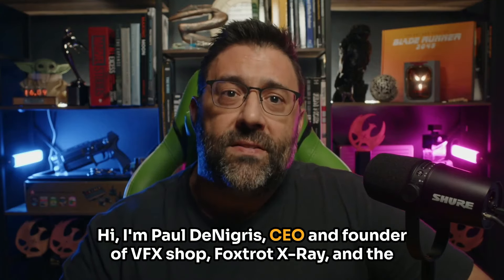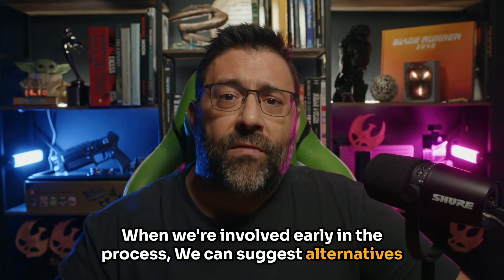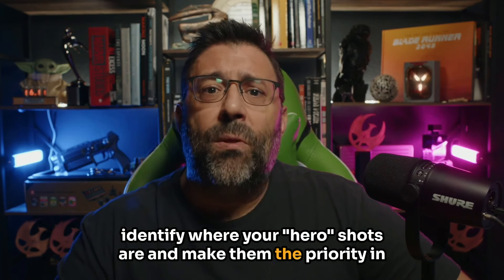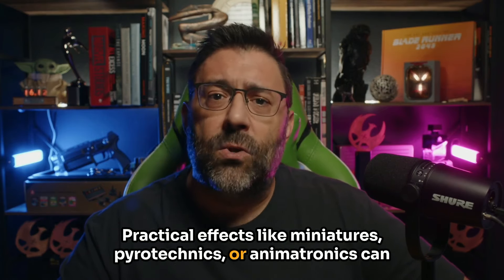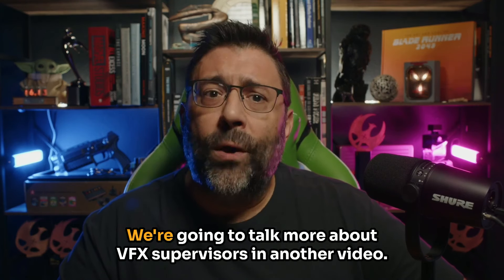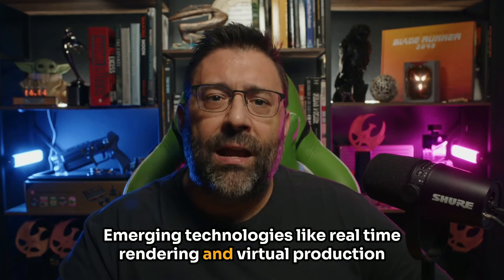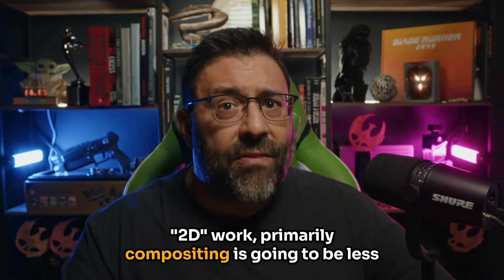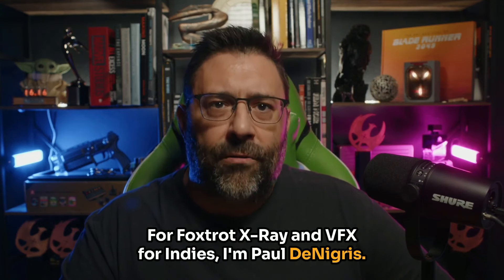Expert Visual Effects Artist Shares Top Budgeting Secrets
In this episode of VFX for Indies, Paul DeNigris, CEO of Foxtrot X-Ray, shares essential tips on how to budget for visual effects (VFX) without breaking the bank. Whether you're an indie filmmaker or working with a modest budget, these insights will help you plan and execute your VFX shots more cost-effectively. Paul covers everything from early planning and prioritizing shots to leveraging stock assets and practical effects.

You'll also learn about the value of experienced VFX supervisors, pre-visualization, and new technologies like virtual production and real-time rendering. Watch this video to make sure your VFX dollars are spent wisely!

00:00 Intro
00:22 Plan Early and Collaborate Closely
01:02 Prioritize Your Shots
01:38 Leverage Existing Assets
02:09 Use Practical Effects When Possible
02:34 Opt for Experienced VFX Supervisors
03:11 Invest in Pre-Visualization (Previz)
03:49 Be Open to New Technologies
04:37 Realize that not all VFX are created equal
05:05 Conclusion